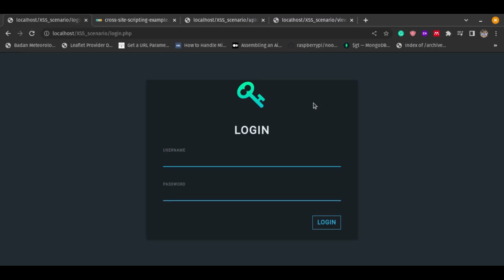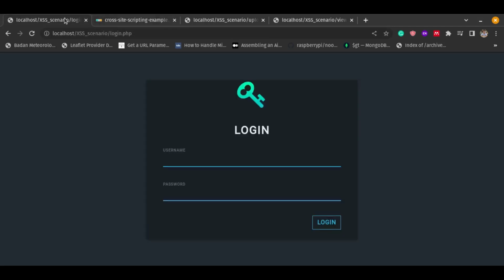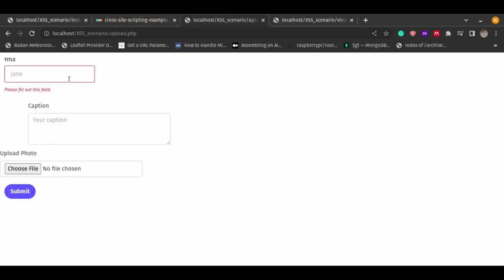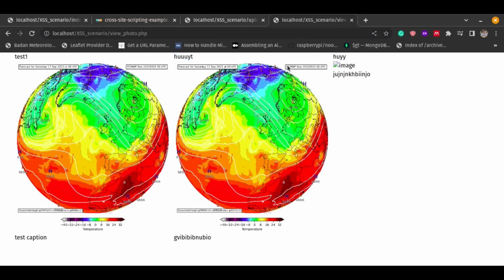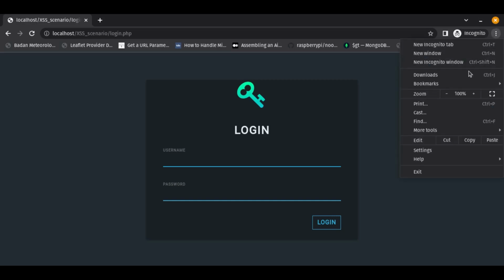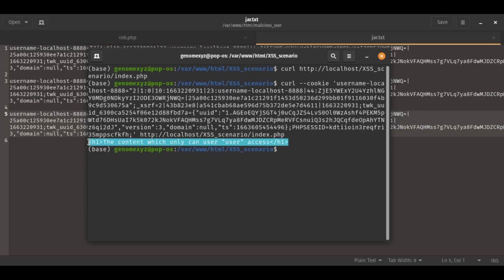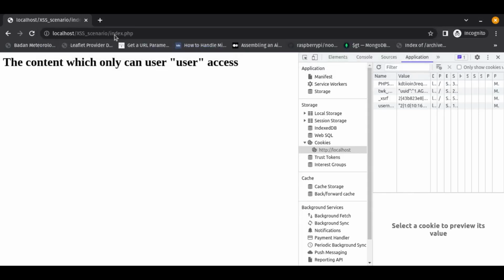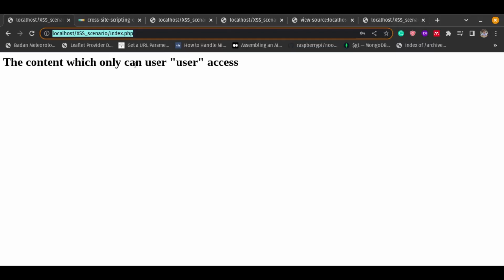The dangerous of clicking the malicious link: Persistent XSS